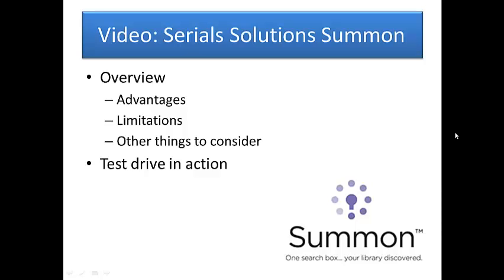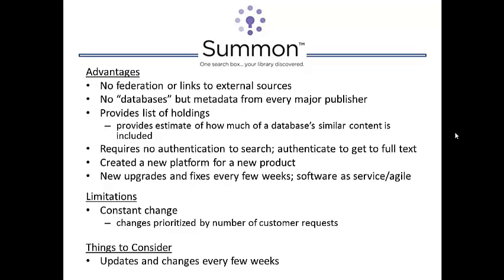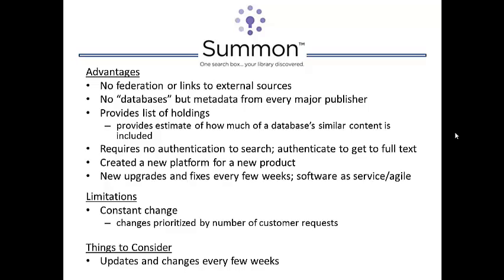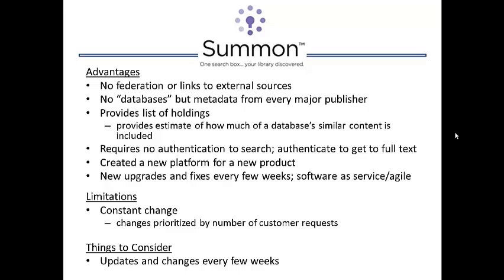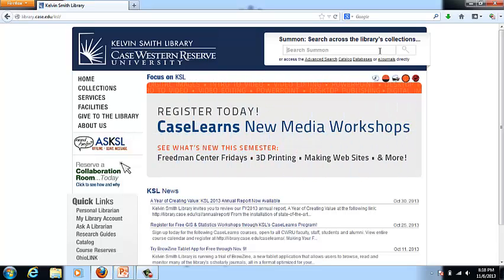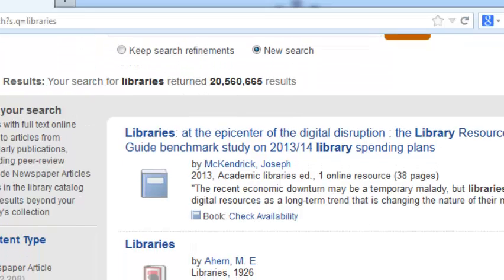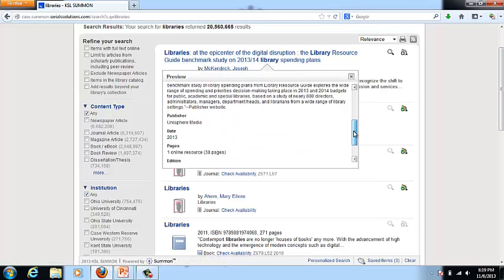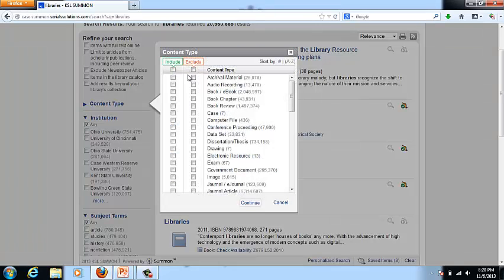EIFL GA 2013 - Discovery services 4: summon